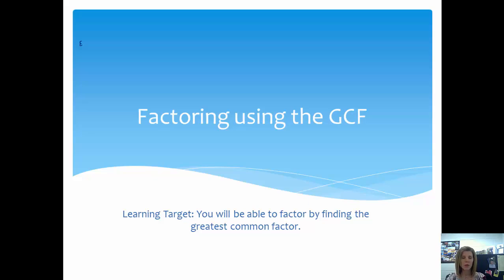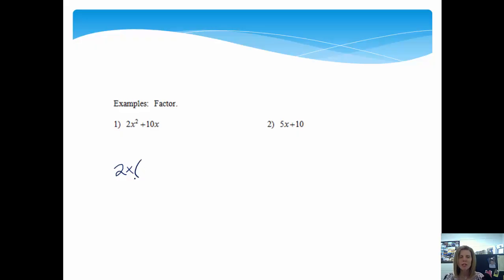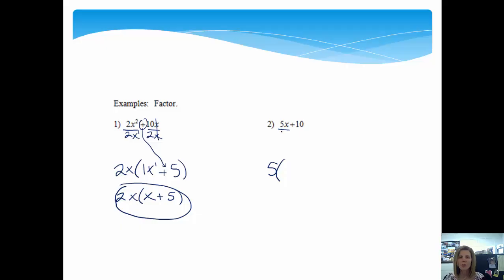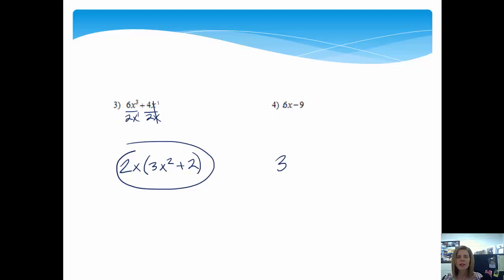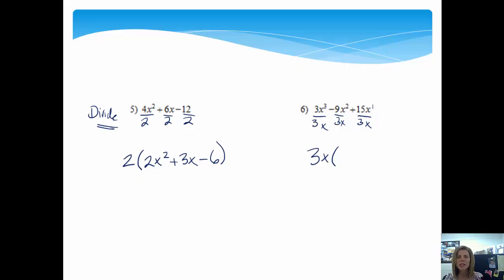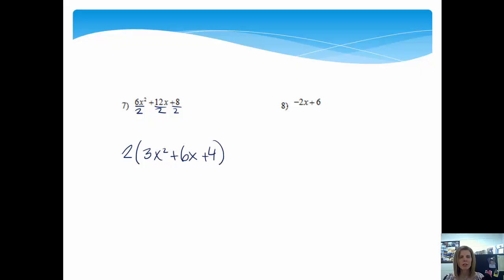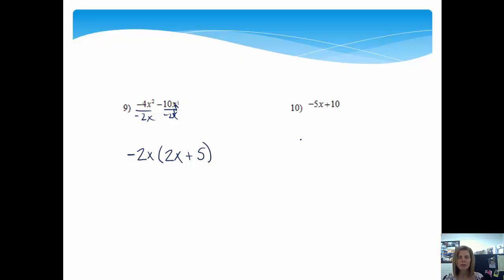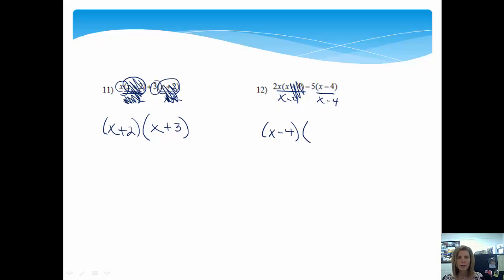Factoring using the GCF